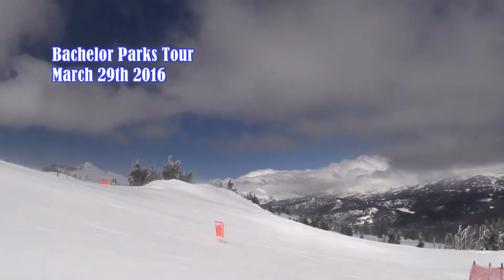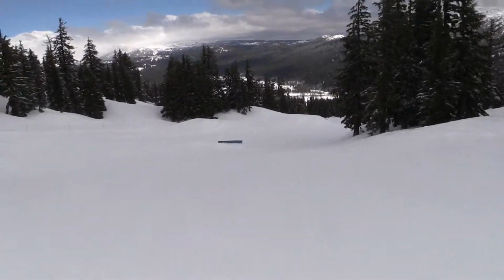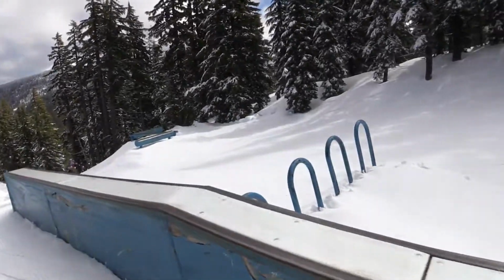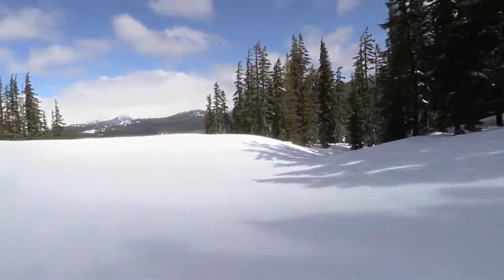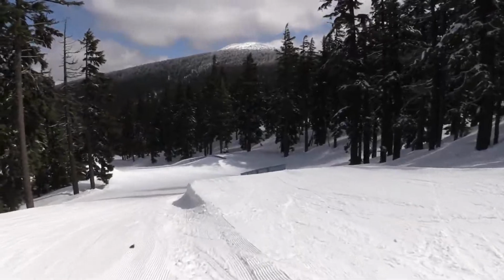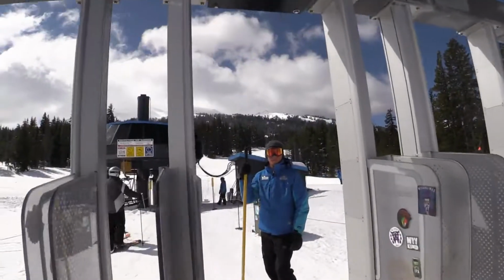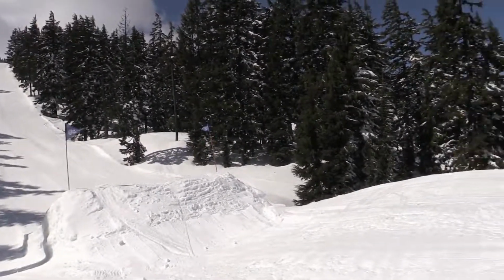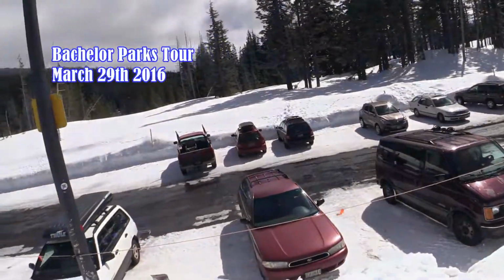Bachelor Parks Tour March 29th 2016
With about two months left in the Mt. Bachelor season I though it time to do another Bachelor Parks Tour.  Spring passes are a sweet deal so bring it to Bachelor and have some fun!